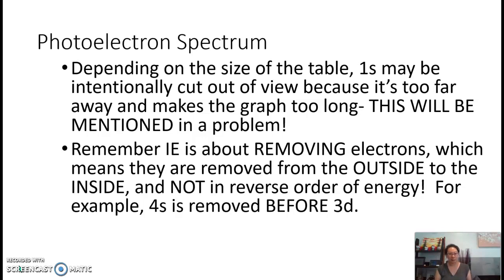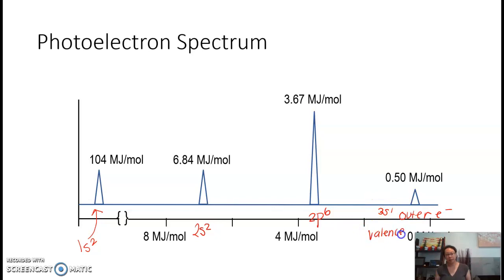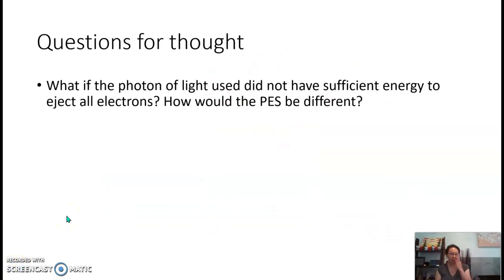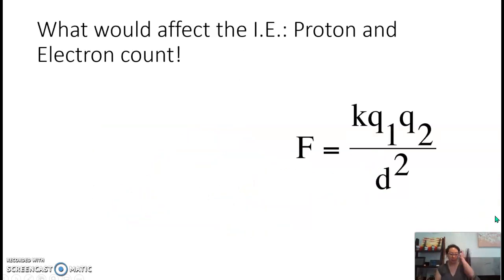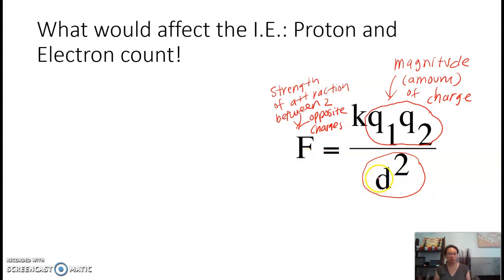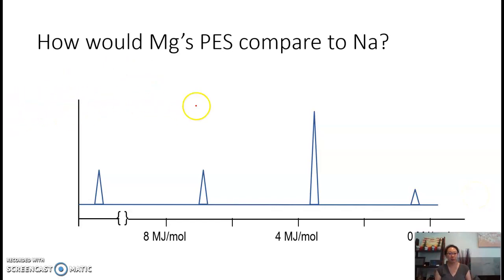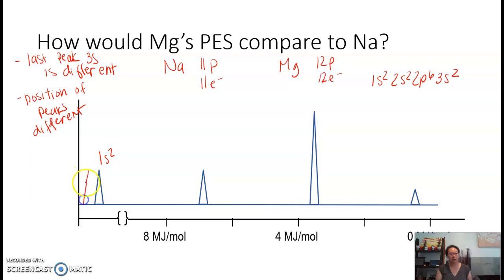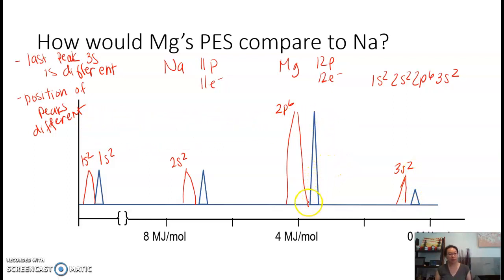Photoelectron Spectroscopy Part 2